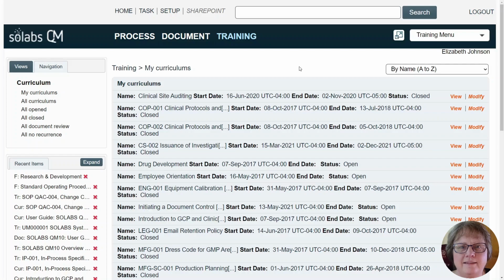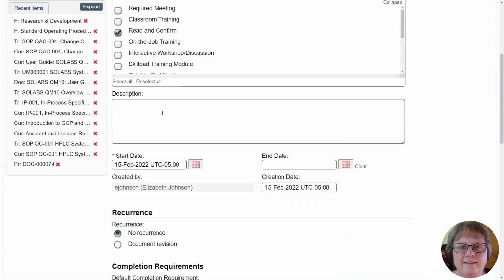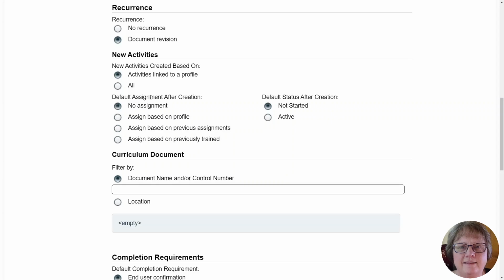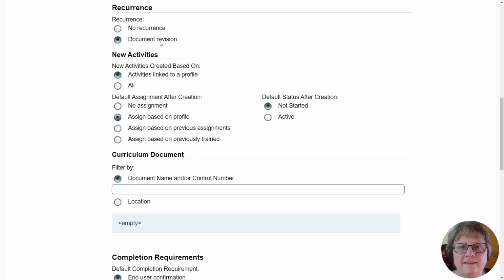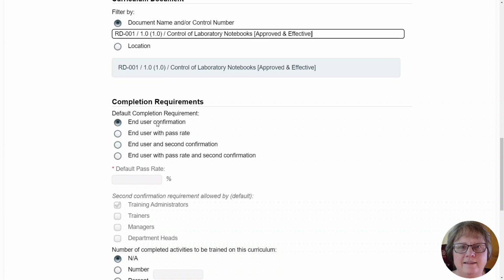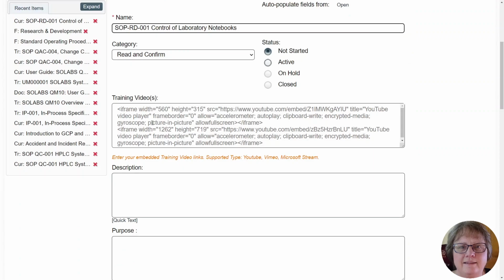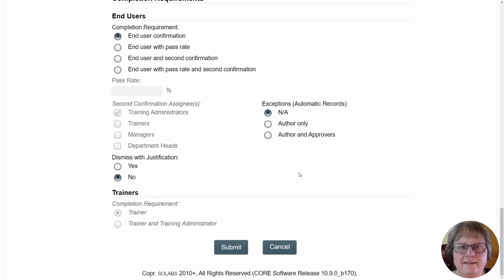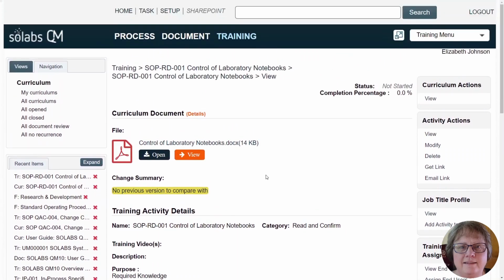Creating a Training Activity With Recurrence Based on Document Revision - SOLABS QM10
In today's video, we are discussing how to create training activities with recurrence based on document revisions.

QM10 is an EQMS dedicated to helping Life Sciences companies learn from experience.